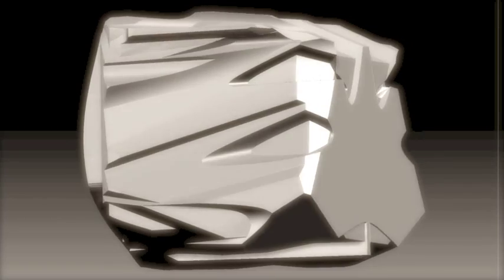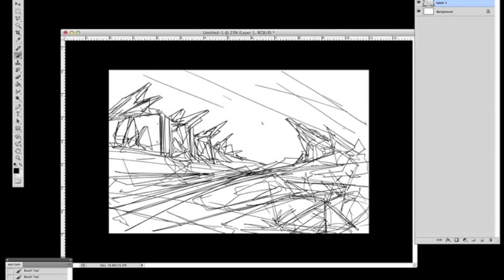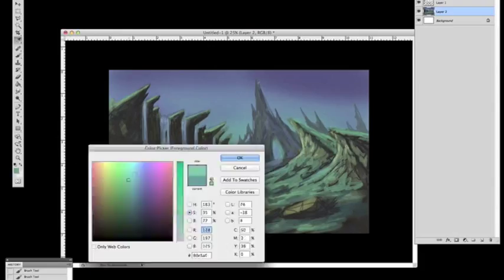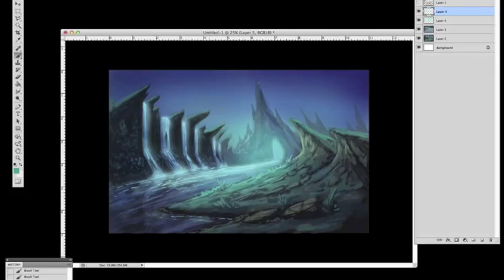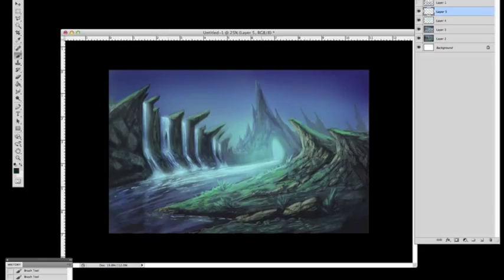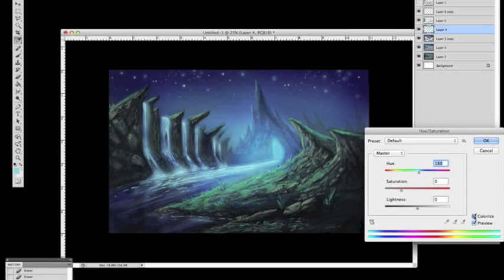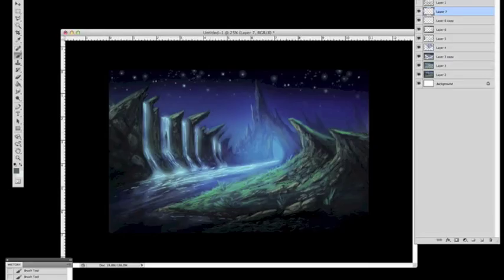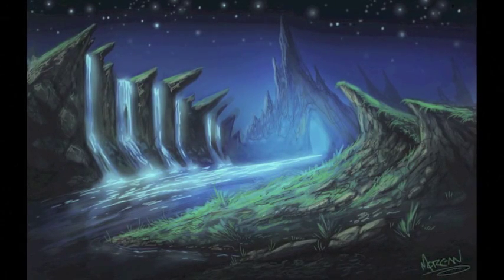Night Sky Digital Landscape Concept Painting Mike Morgan demo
A quick Photoshop digital speed painting landscape concept demonstration video. Illustrating the process and technique Mike Morgan from Morgan Designs uses to create a landscape concept. Morgan is a freelance American digital illustrator and concept artist in northern California.